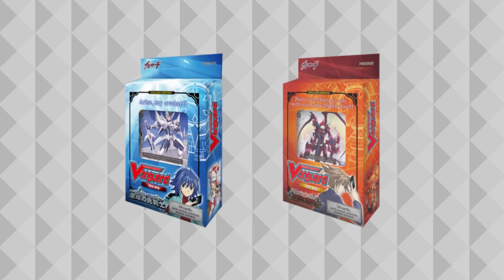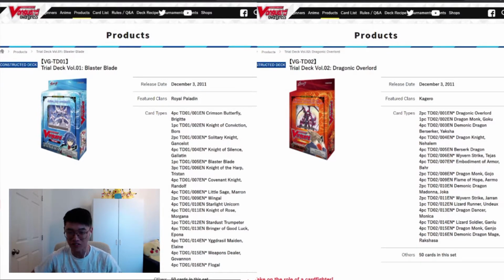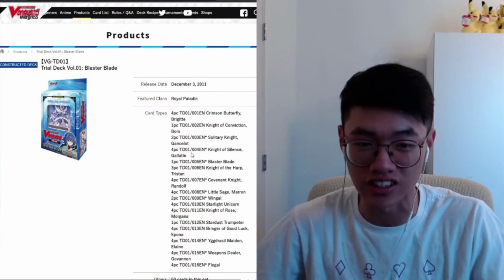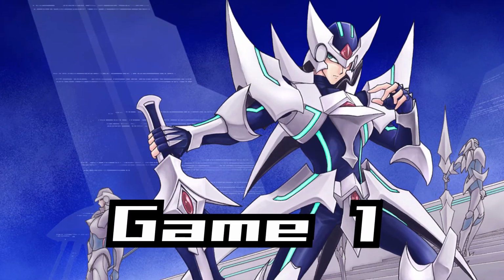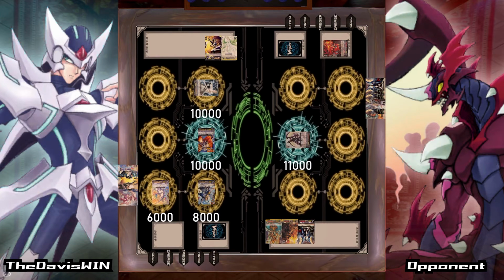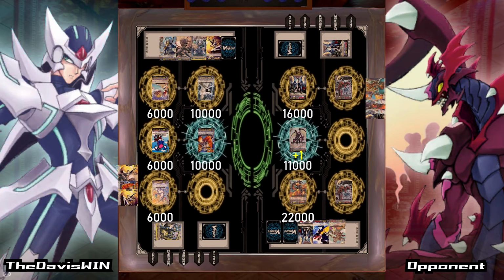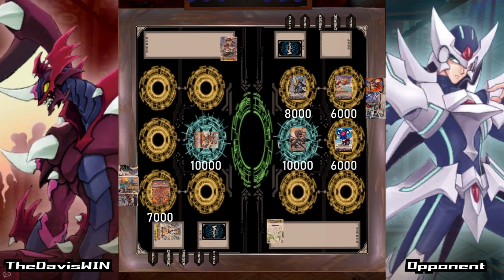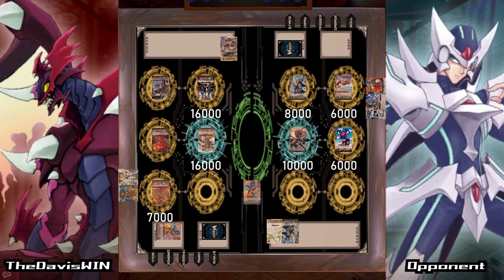TD01 & TD02 | Cardfight!! Vanguard overTime Progression Series #1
In this series, we’re gonna be opening one of every main sealed product released in the trading card game, building and upgrading our decks using the cards we pull, and having a cardfight using this deck at the end of the episode!
Thank you guys so much for watching! If guys you enjoyed this video, feel free to drop a LIKE down below because your support is greatly appreciated and I'll catch you guys in the next video. BYE!